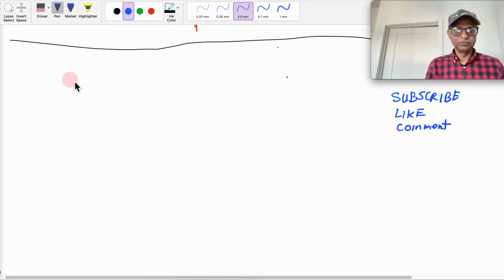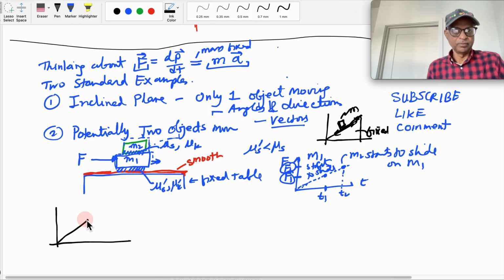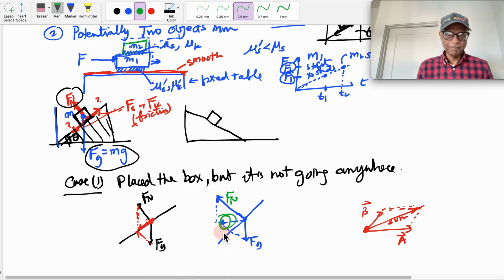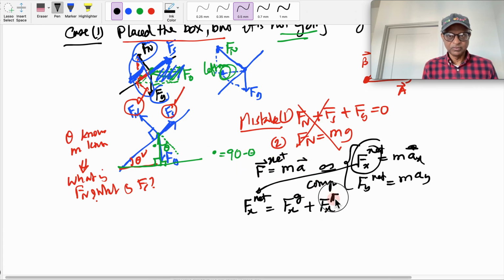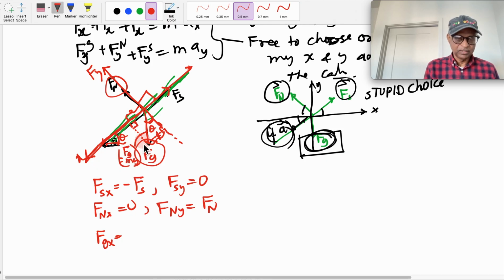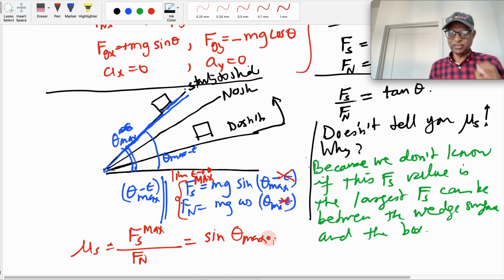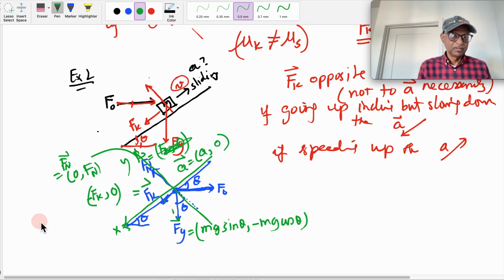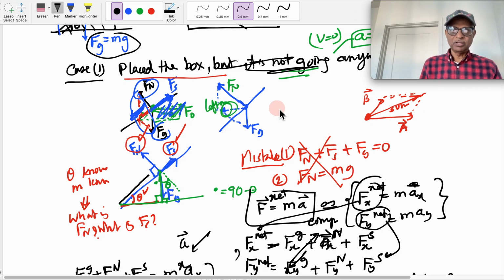MCAT/JEE: Using Newton's Laws of Motion, F=ma, by example of Inclined Plane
Setting up of F=ma problem is illustrated for a block on a fixed inclined plae.